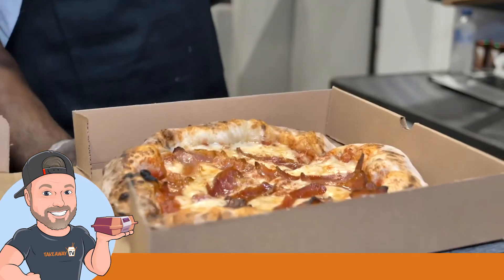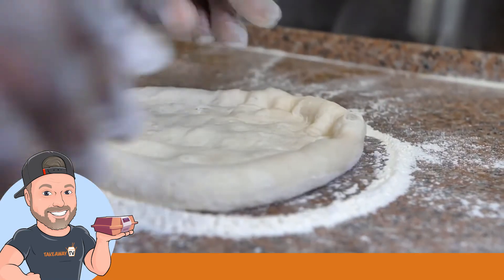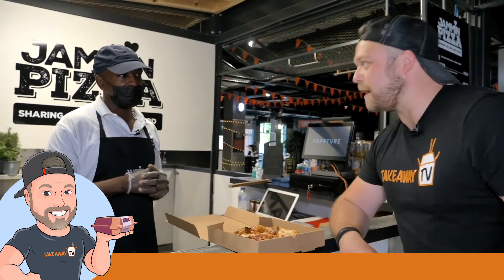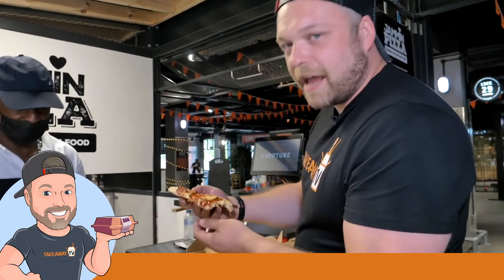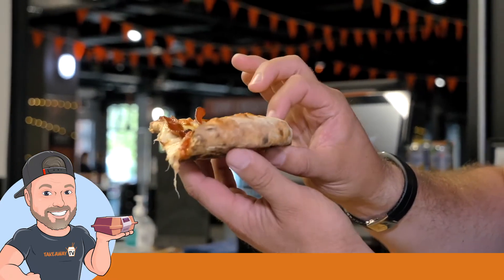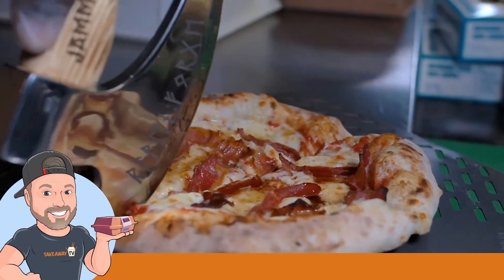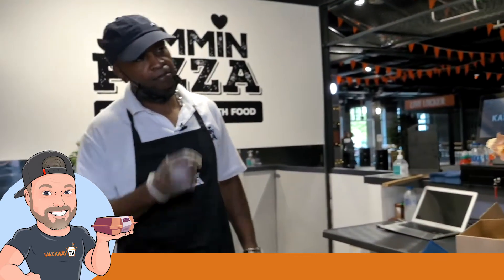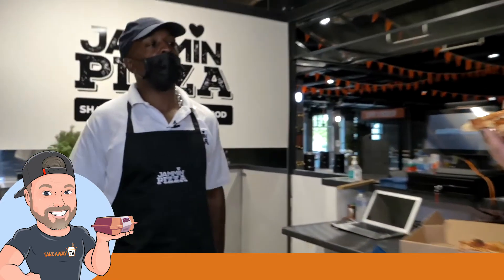Bacon & Maple Syrup Pizza - Jammin Pizza, Banbury